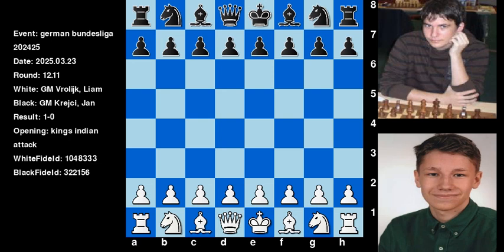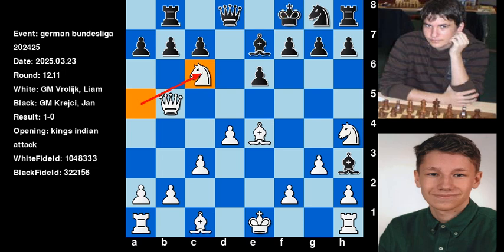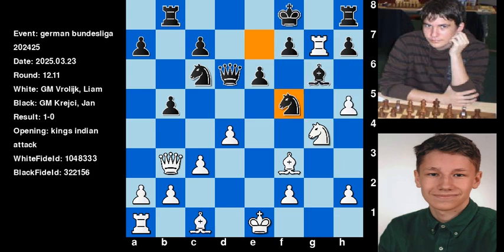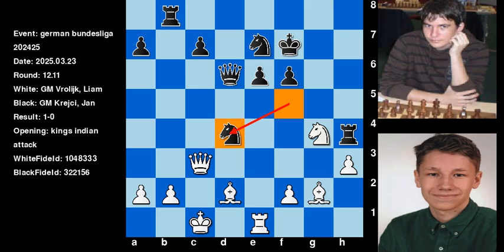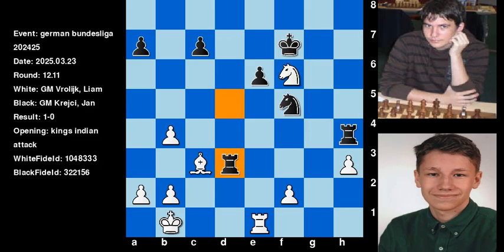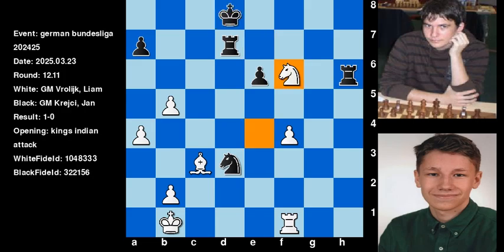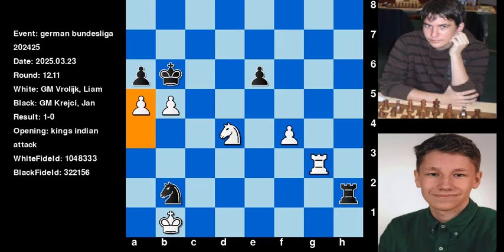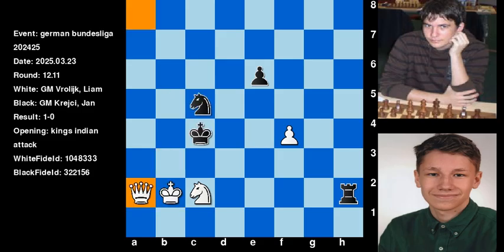Vrolijk Liam Vs Krejci Jan German Bundesliga 202425 Round 12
♟️ Welcome to another in-depth chess analysis! ♟️

In this video, we break down a fascinating chess game, analyzing key moves, strategies, and tactical ideas that every chess player should know. Whether you’re a beginner or an advanced player, this breakdown will help you improve your understanding of the game.

🔹 **Key Highlights:**
✔️ Opening principles and setup
✔️ Middlegame plans and piece coordination
✔️ Tactical motifs and key combinations
✔️ Endgame strategies and techniques

🔹 **Why Watch?**
Understanding the thought process behind great moves is crucial for improvement. By studying master-level games, you’ll sharpen your skills, spot patterns, and enhance your ability to make strong decisions over the board.

Don’t forget to leave a comment sharing your thoughts on this game.